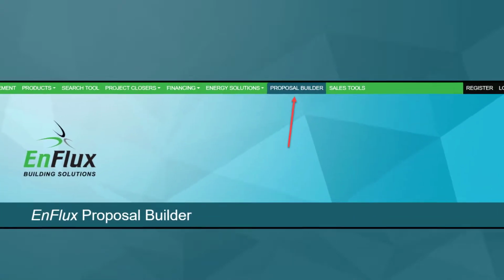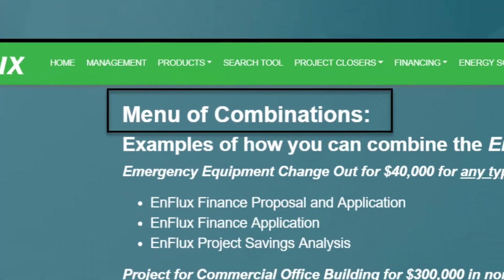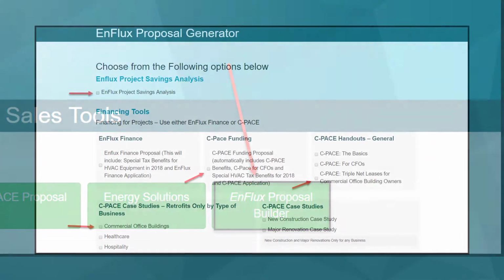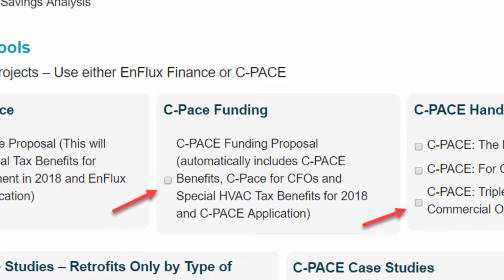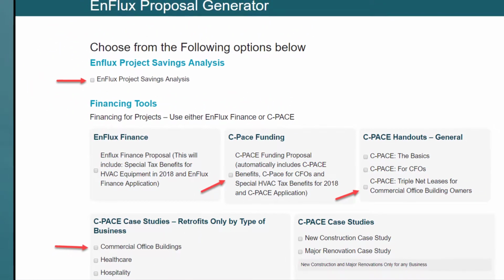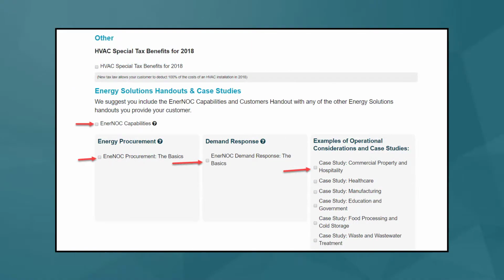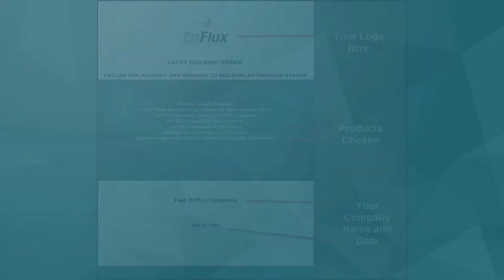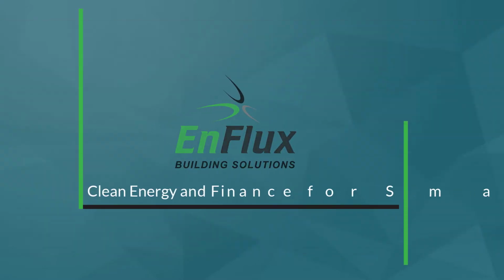EnFlux Proposal Builder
This video shows you how to use the EnFlux Proposal Builder to easily combine our products and create a professionally designed presentation.  Our products are effective stand alone but become even more compelling when presented as a bundled solution.